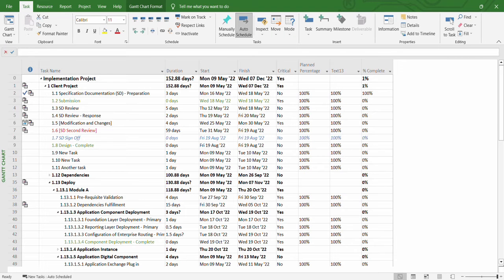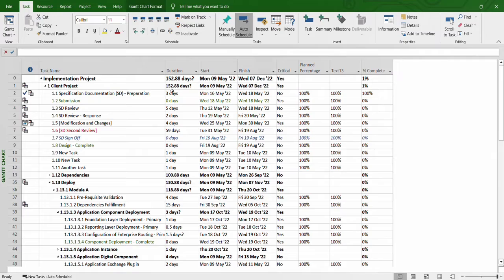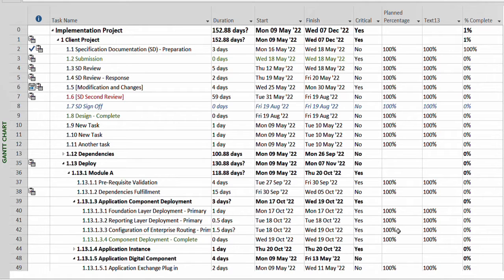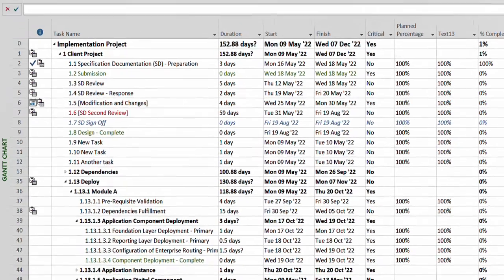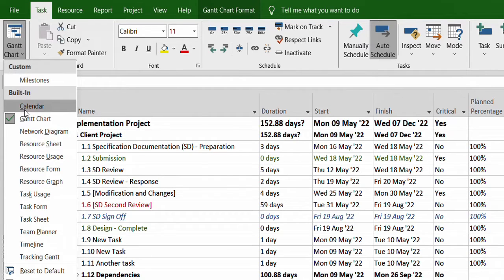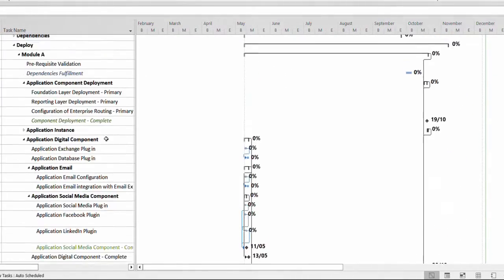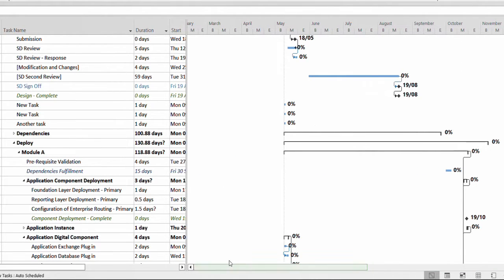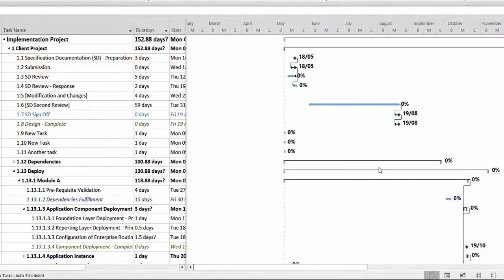Where did my Tracking Gantt Chart go in MS Project?